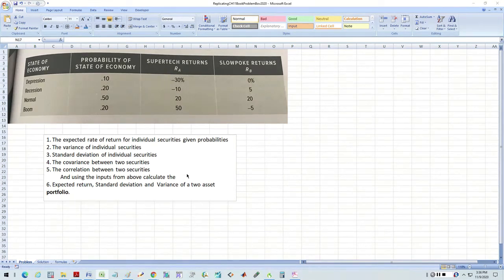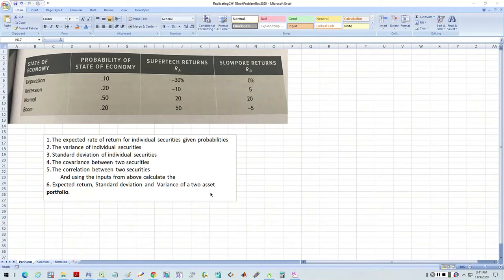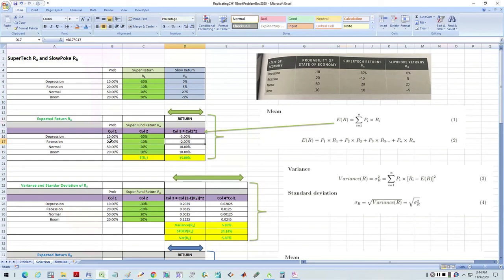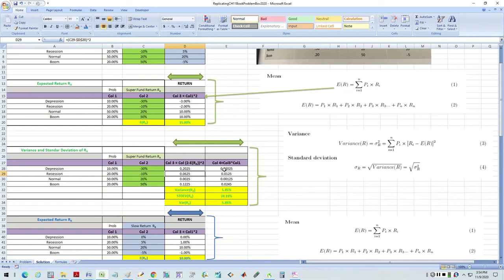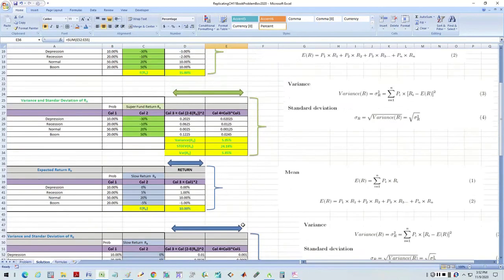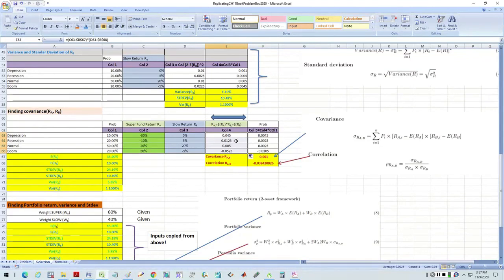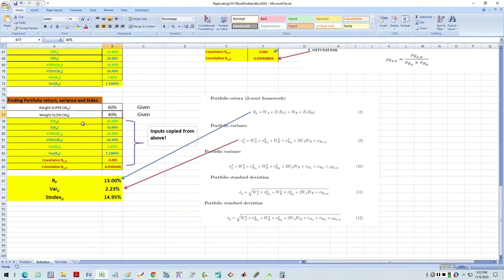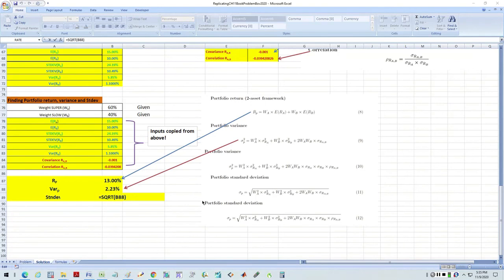1 A Return RiskPortfolio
My dear students:
This is a multistep problem so make sure that you know each of the steps. Please create your Excel template to double check your answers after solving them using the formulas that I have provided. Please check my lecture notes and the related topics in the chapter if some of the terms seem  unfamiliar to you. I hope this video is helpful for you in solving several of the chapter end problems.
As you know I have another video which also covers several concepts in the Risk Return and CAPM chapter and so please view it if you need
Stay well and stay safe.